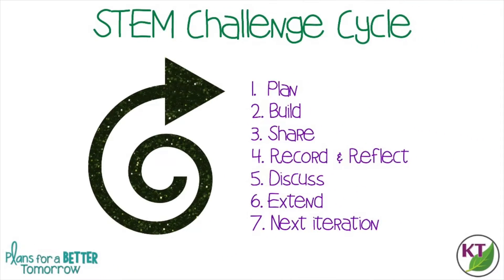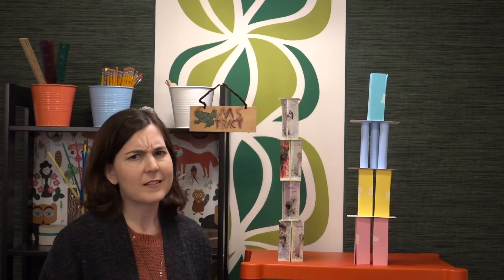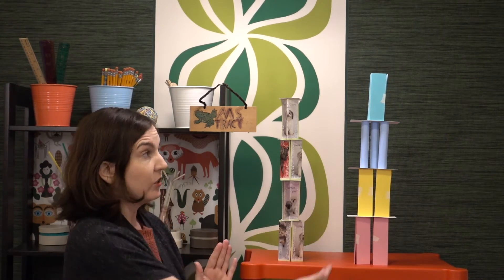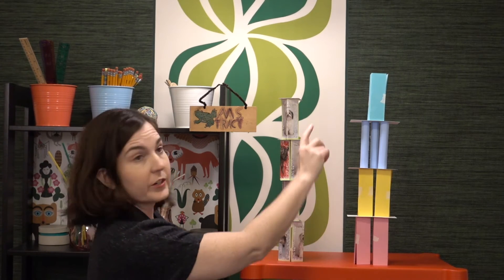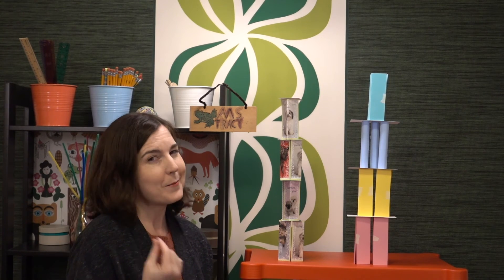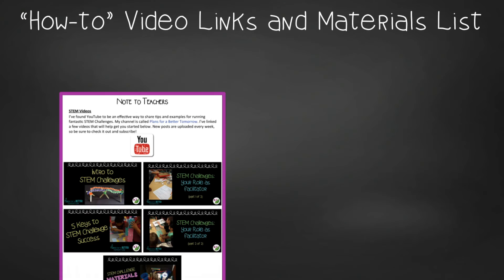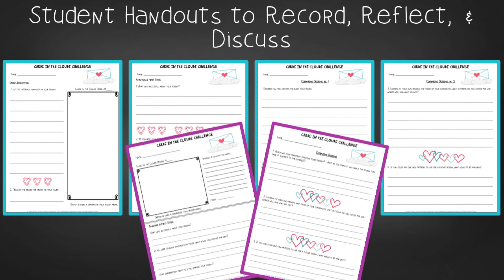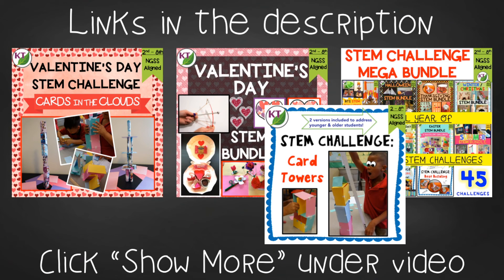Valentine’s Day STEM Activity - Cards in the Clouds, Kindness Towers, Towers of Love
Valentine’s Day STEM Challenges are a great way to keep students engaged, thinking critically, and working on hands-on problem solving and they’re great alternatives to class parties! In Cards in the Clouds, students create the tallest tower possible from their Valentine's Day cards (alternate version available for students who don't exchange cards).

Card Towers (includes a scientific method exploration on how perimeter or base area impacts tower height):